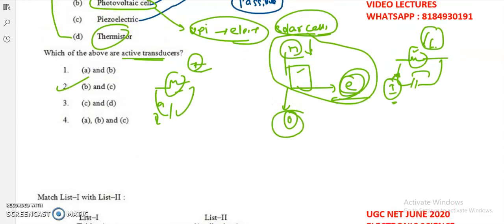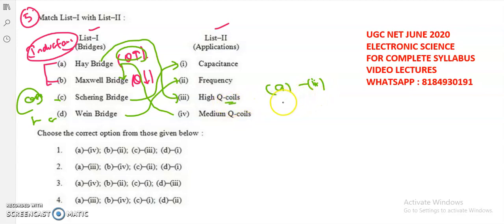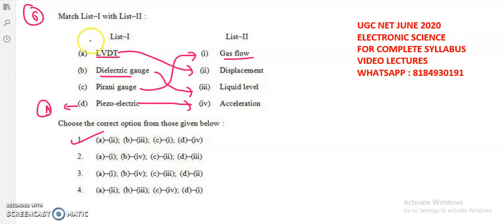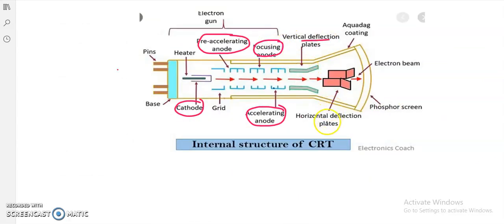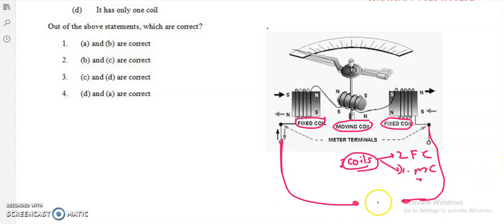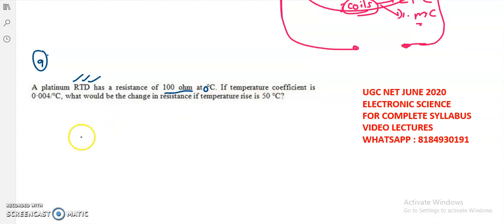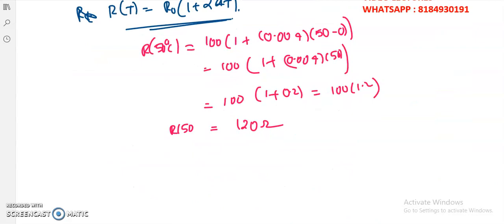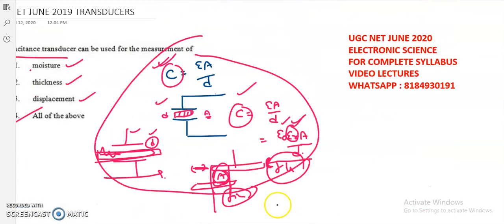UGC NET JUNE 2019 | ELECTRONIC SCIENCE | TRANSDUCER